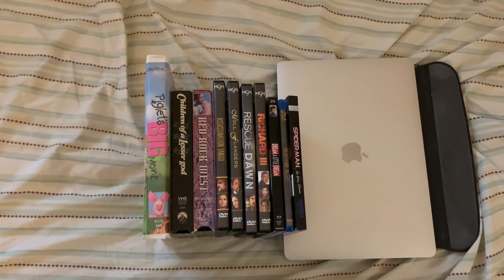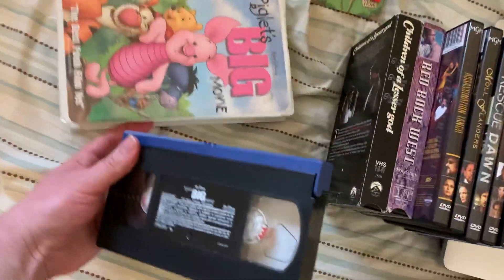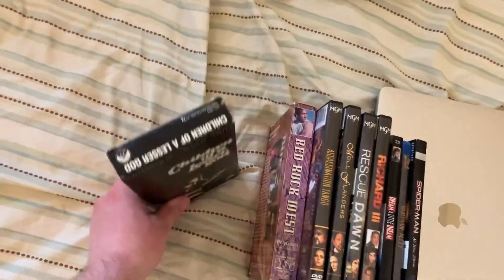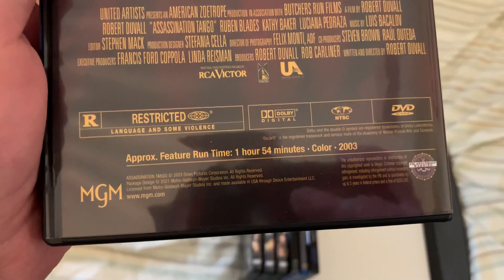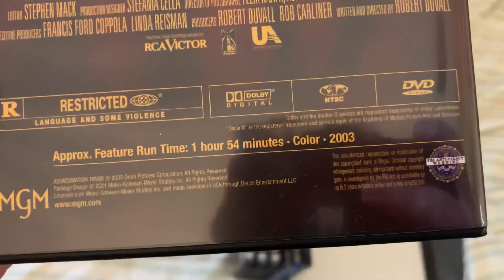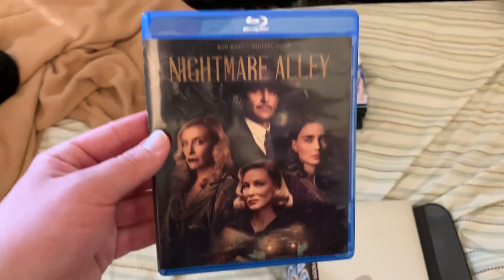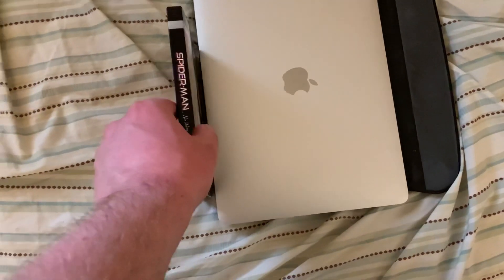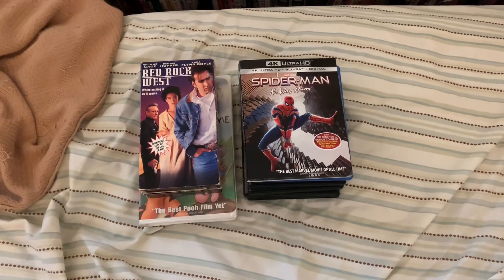VHS/DVD/Blu-ray/4K Ultra HD Update for April 13th, 2022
Here is all the media I picked up recently. Enjoy.

VHS Tapes:
1. Piglet’s Big Movie (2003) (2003 VHS) (PD: 6/19/2003)
2. Children of a Lesser God (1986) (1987 VHS) (PD: 33rd week of 1989)
3. Red Rock West (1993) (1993 Demo VHS)

DVDs:
1. Assassination Tango (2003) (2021 DVD)
2. Moll Flanders (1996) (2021 DVD)
3. Rescue Dawn (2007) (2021 DVD)
4. Richard III (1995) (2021 DVD)

Blu-rays:
1. Dream a Little Dream (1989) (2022 Vestron Video Collector’s Series Blu-ray)
2. Nightmare Alley (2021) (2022 Blu-ray)

4K Ultra HD:
Spider-Man: No Way Home (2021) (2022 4K UHD)